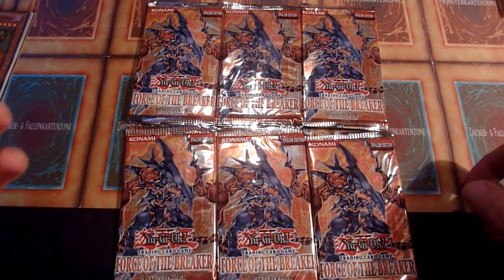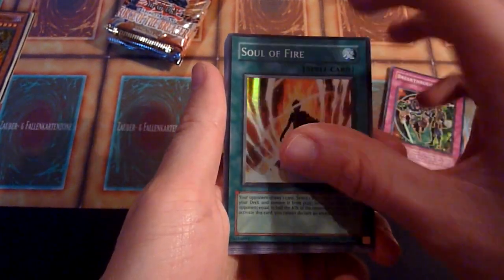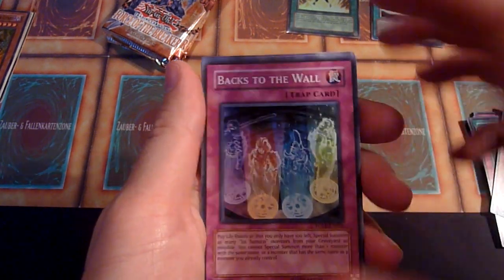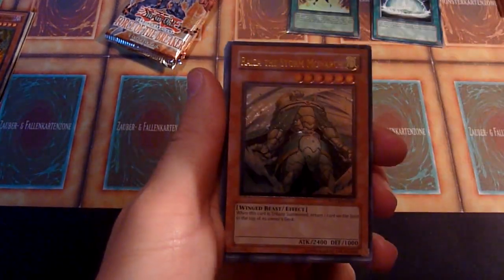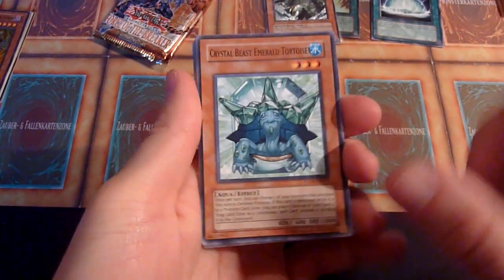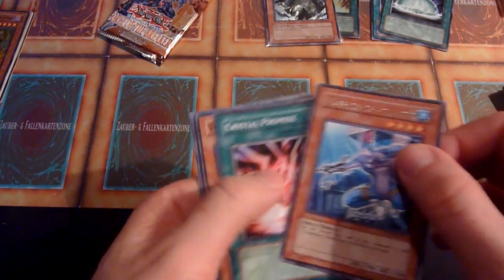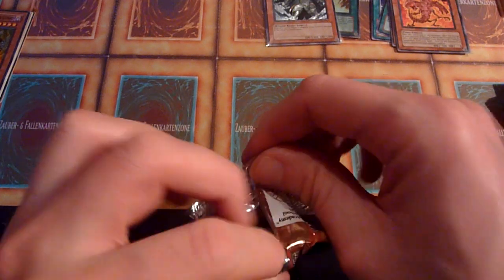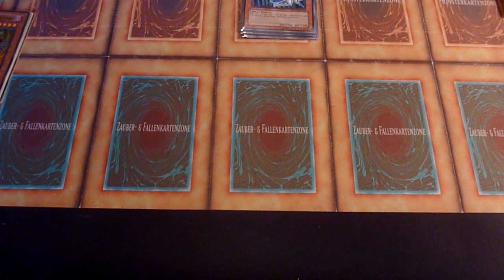Yugioh Opening - GX era - Force of the Breaker booster packs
Following Yugioh`s Duel monsters Anime, the show progressed to Yugioh GX. Some of the most sought-after old sets were released in that period from 2005 onwards and Force of the Breaker is one of the more available sets. Nonetheless it has great potential cards to offer and even in the common/rare slots you can get cards worth a bit.

What can i pull out of this today? Will Raiza show up again (hes a frequent visitor in FOTB openings here)? Will we see nice Ultimates?